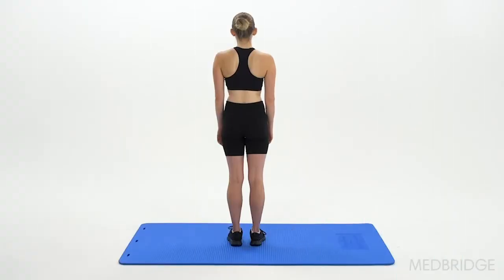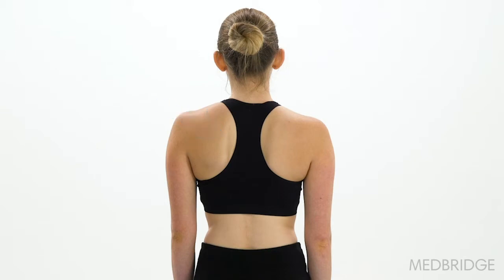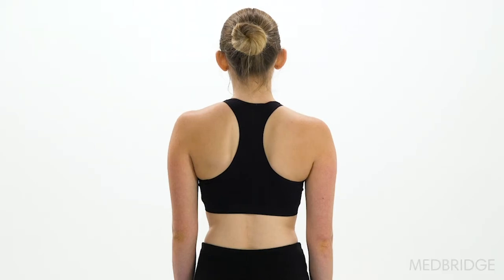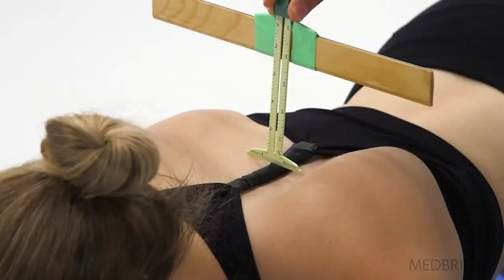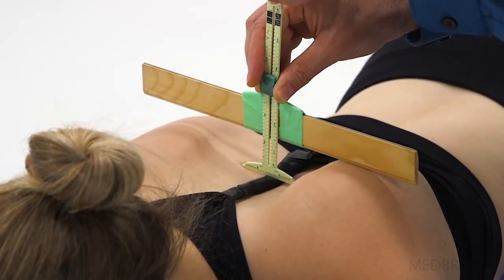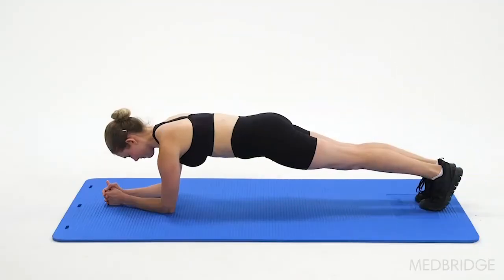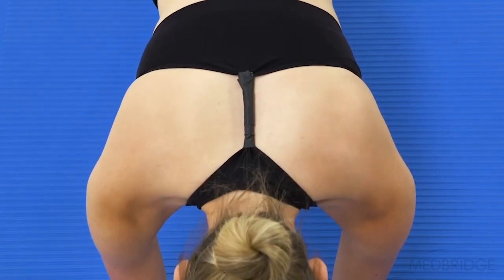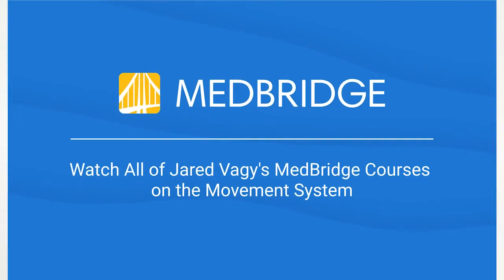Quantifying and Addressing Scapular Winging - Jared Vagy | Physical Therapy | MedBridge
This is an interactive course that will teach you how to identify faulty scapular alignment and movement patterns in the shoulder by analyzing patient posture and movement. You will learn how to use components of the movement system to classify patients with scapular movement faults and mechanical shoulder pain. Based on movement classifications, you will hypothesize which mobility and muscle performance deficits are contributing to a patient's symptoms. You will integrate symptom modification procedures into your interventions and learn how to restore optimal posture and movement of the scapula.